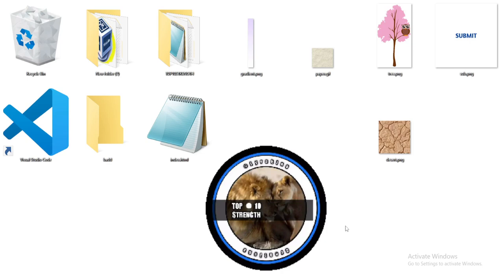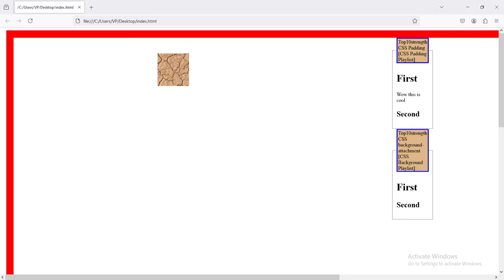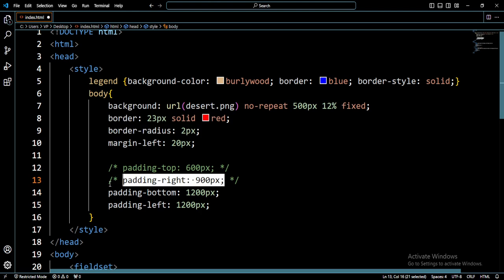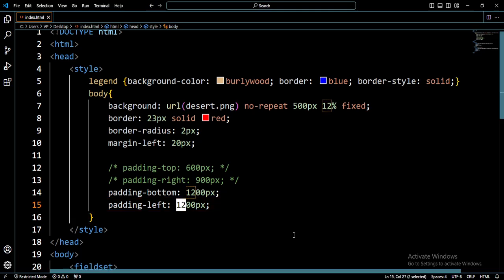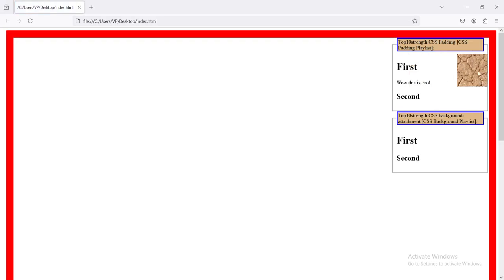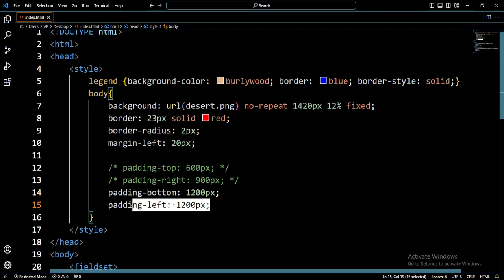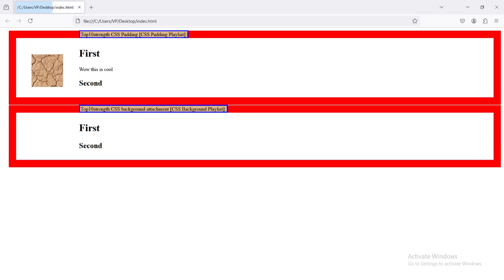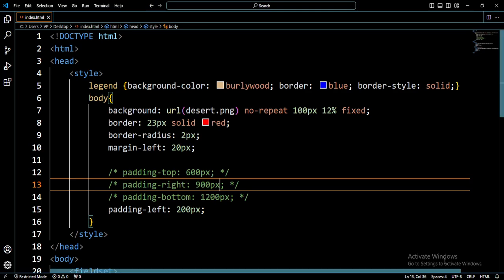Html CSS Tutorial 141 CSS Padding Left Property Individual Sides